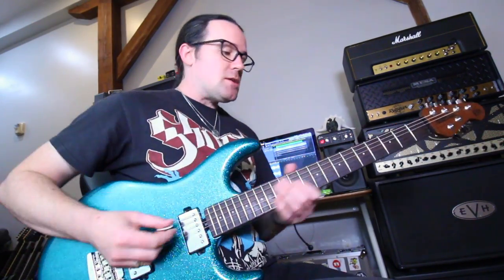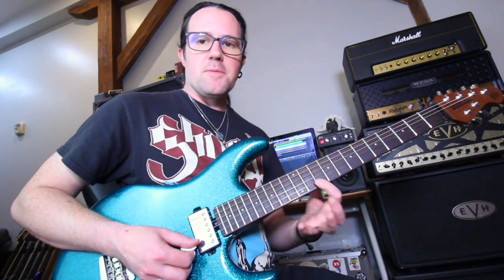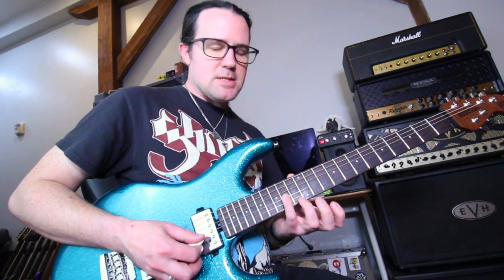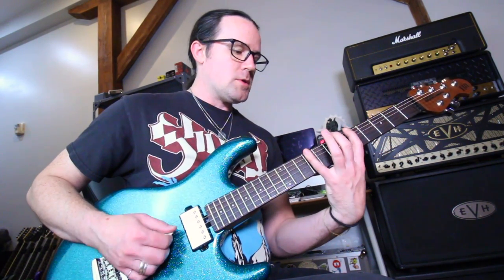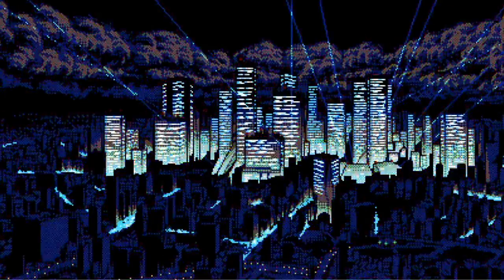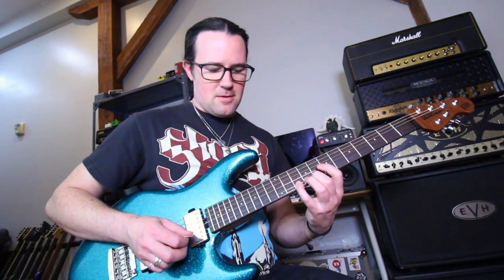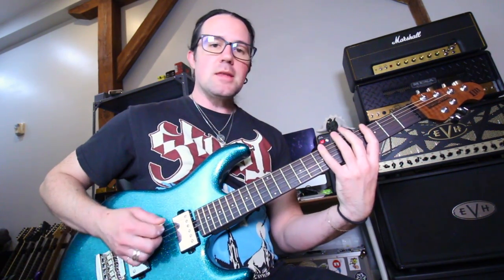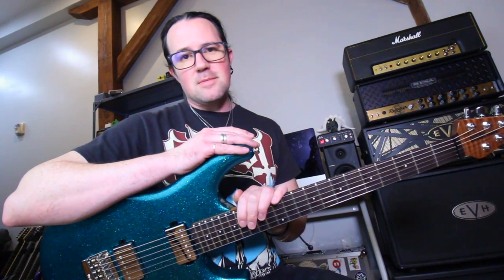This Lick Will Make You MORE SMARTER! Weekend Wankshop 335, w/Uncle Ben Eller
Grab this week's practice tracks at a variety of tempos, plus the midi tracks so you can build your OWN workout, PLUS the downloadable TABs here!

How about a treasure trove of drone tracks that i made!? 12 root notes, 12 major chords, and 12 minor chords, for a total of 36 super long drone tracks! Its everything you need to learn all your scales in every key! Here's the direct link you need

Want to increase your musical IQ? Increase your alternate picking speed? Learn new phrasing ideas? Learn the notes names MORE BETTER?! AND learn the magical mystical lydian scale?! Well, of course you do! And Uncle Ben Eller here is gonna show you how to do ALL that on Weekend Wankshop 335!
In this Lydian Lunacy lesson, i'll be showing you all kinds of fretboard hacks to help you master guitar faster. Buckle up, there's a lot of great stuff to learn, especially my 3+4 scale pattern secret!!!
Gear:
Ernie Ball Music Man Luke 3
Fractal Audio Axe FX 3
Sleep Deprivation